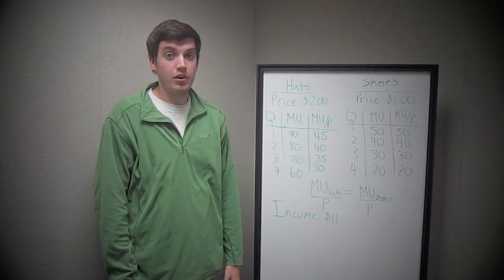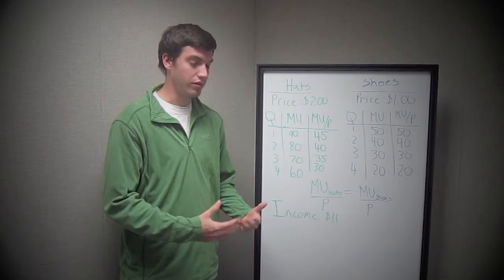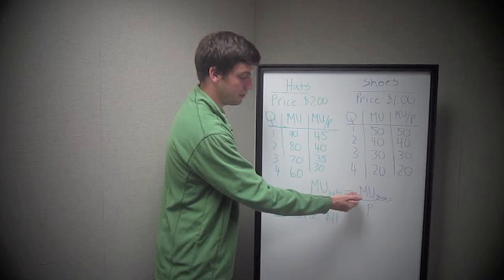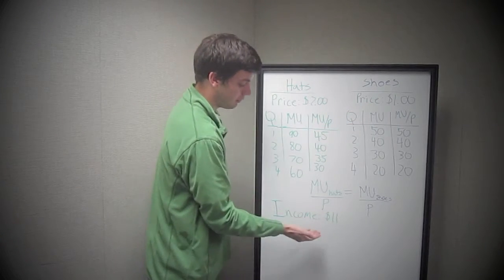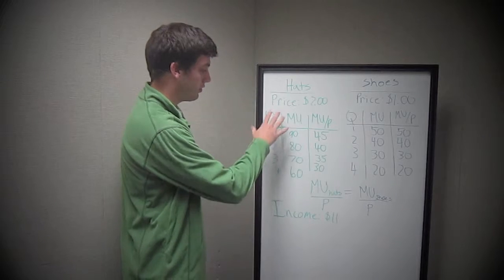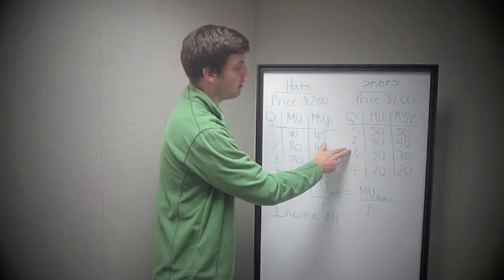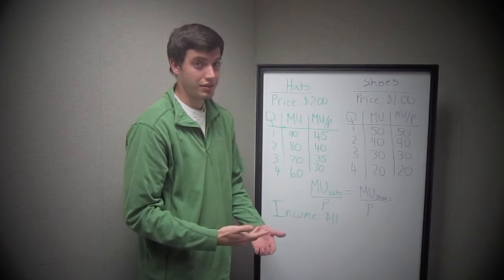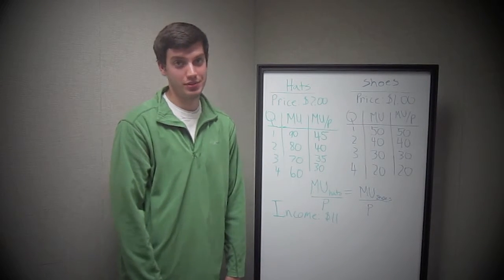Utilities - Economics Project